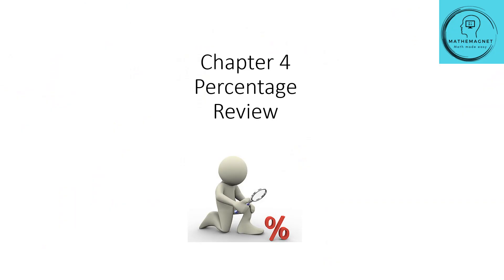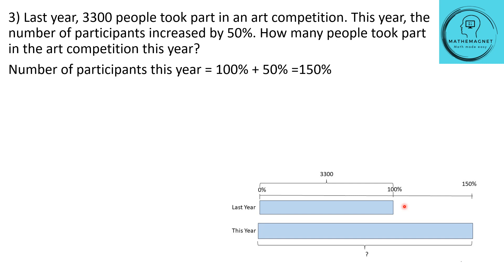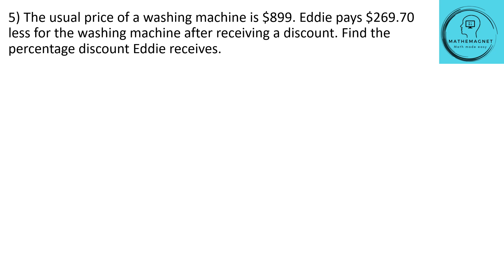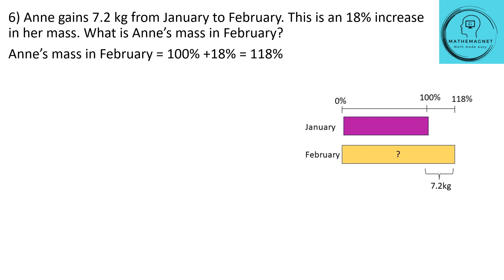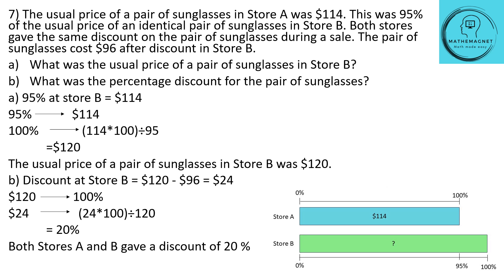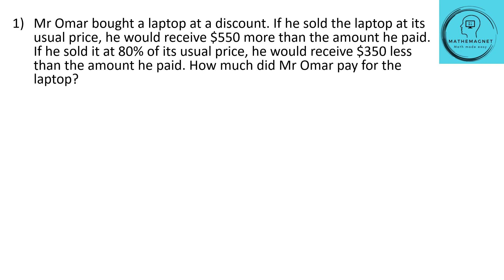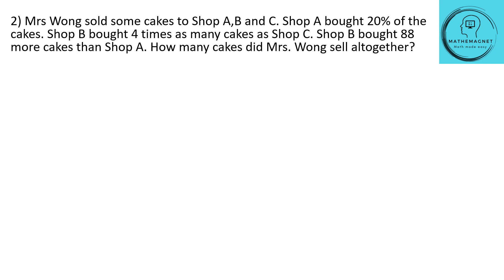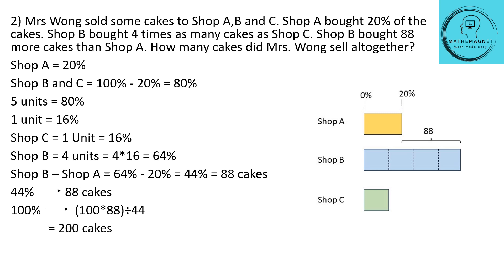Percentage Chapter 4 Grade 6A Workbook Review and Thinking Cap Questions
This video helps children understand the basic concepts of Percentage  for Grade 6 and guides them to solve the Chapter 4 Review and Thinking Cap questions in the Marshall Cavendish Workbook 6A